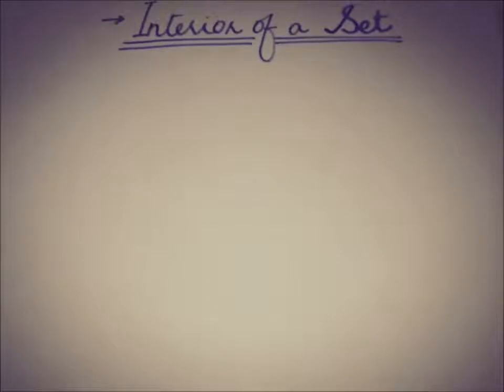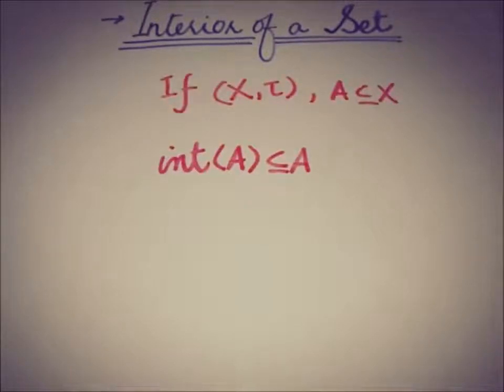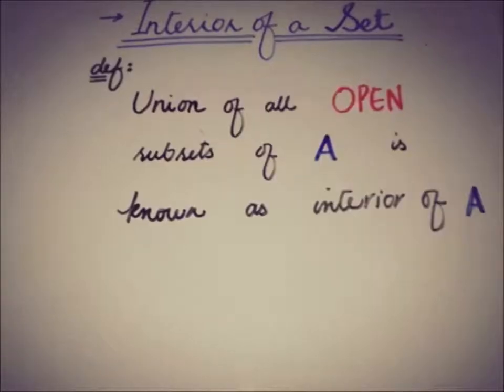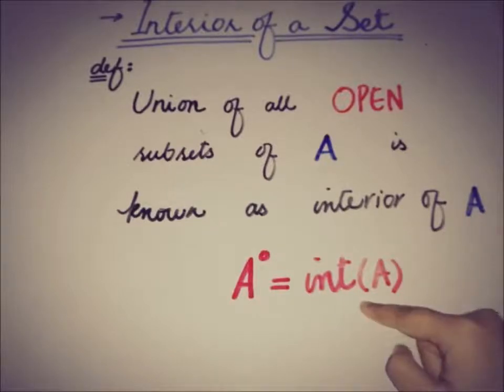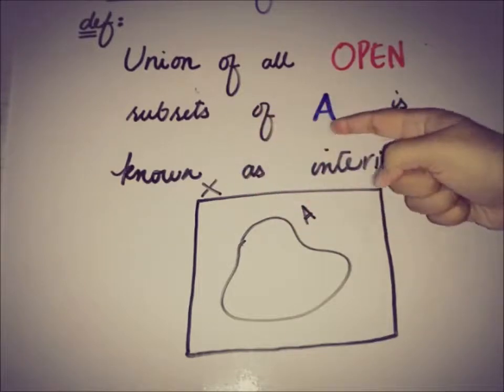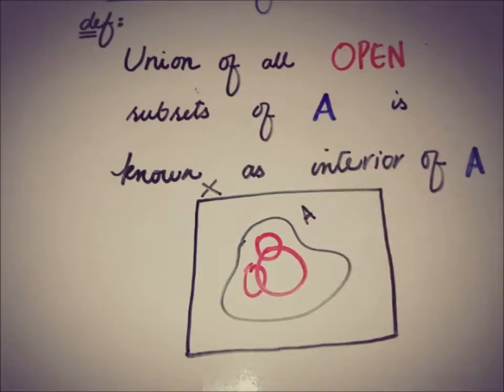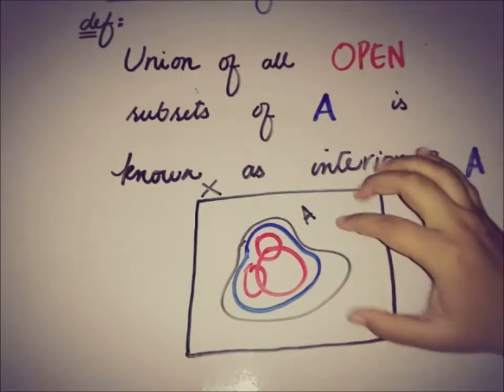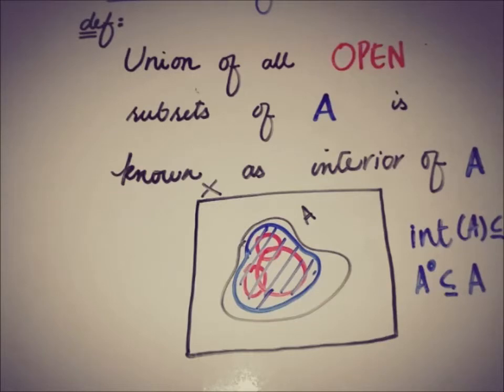Topology theorems and proofs | THEOREMS related to INTERIOR of a set in topological space.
This video is about a very important PROPERTY of INTERIOR OF A SET that if
X is a topological space and A is a random subset of X so how int(A) in X contained in A
i.e
int(A) subset  of A